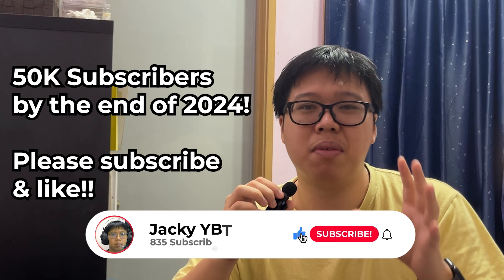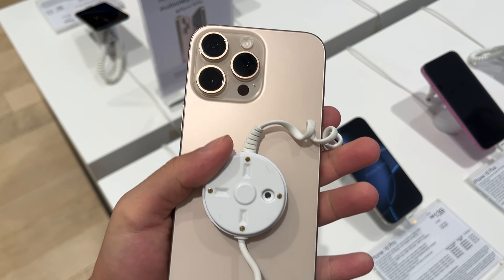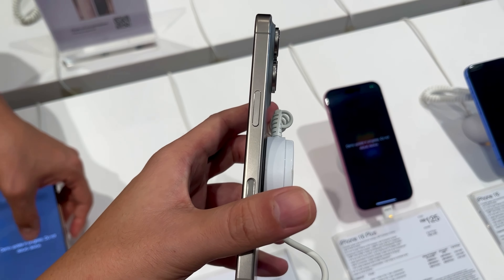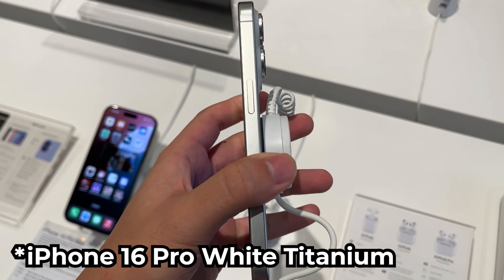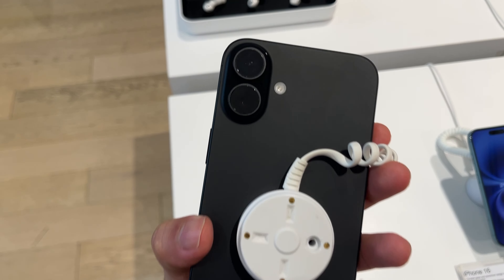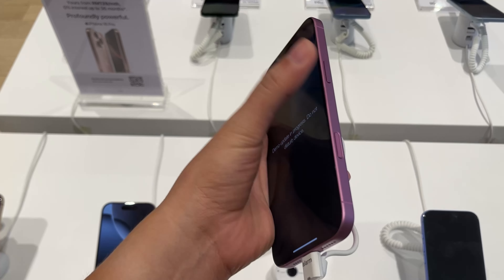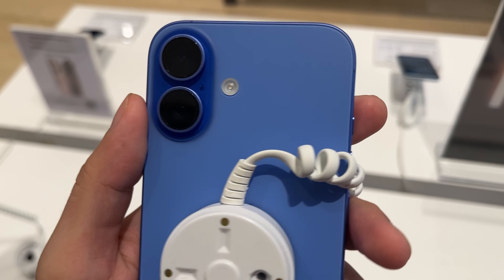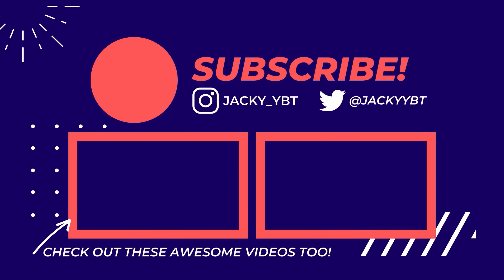iPhone 16 & 16 Pro All Colors First Look!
In this video, I will showcase to you all the iPhone 16 and iPhone 16 Pro colors! I also share my thoughts and opinions on every color that I see. Do let me know which are your favorite iPhone colors!

(Involve Asia Publisher referral program)

every day (Prod. by Lukrembo)